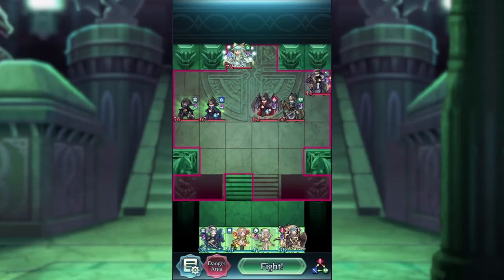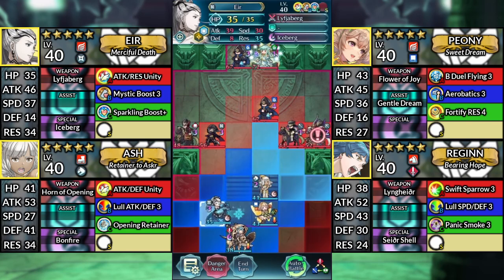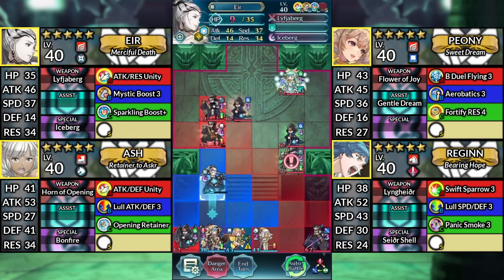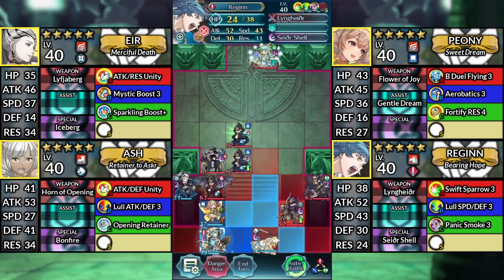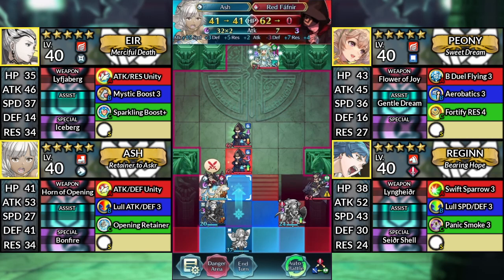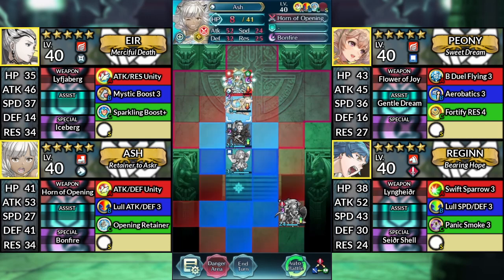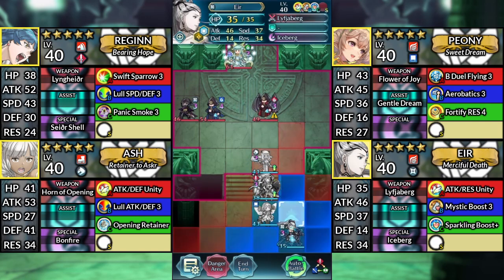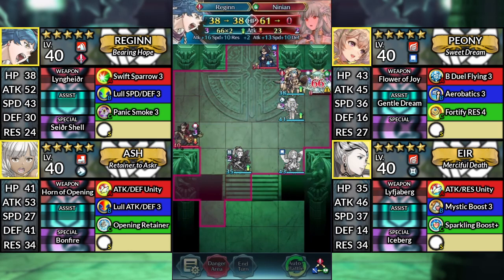Ninian F2P Infernal and Lunatic Guide | LHB | No SI | No Seals: FEH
Hello everyone and welcome to Ninian Legendary Hero Battle Infernal and Lunatic Free to Play Guide! We'll be taking on the Ice-Dragon Oracle using our standard team of F2P units. We won't be using any Skill Inheritance or Sacred Seals for these solutions.

Timestamps
0:00 - Difficulty timestamps
0:07 - Infernal Clear
4:10 - Lunatic Clear

Heroes List

Infernal
Eir, Peony, Ash, Reginn

Lunatic
Reginn, Peony, Ash, Eir

- Eir is equipped with ATK/RES Unity